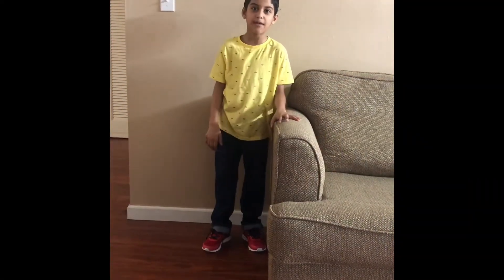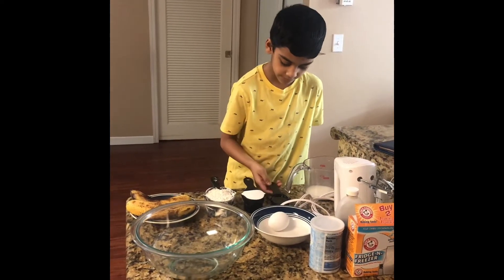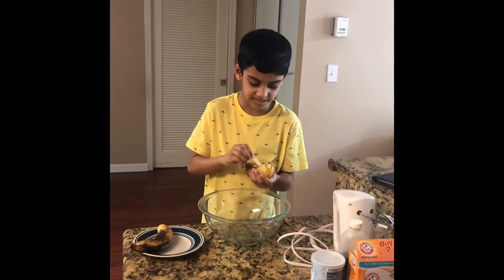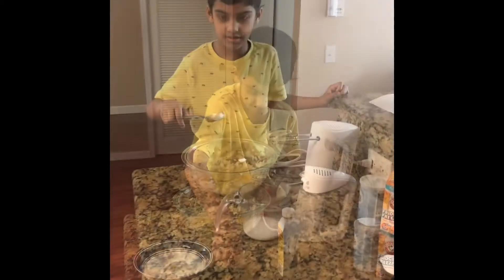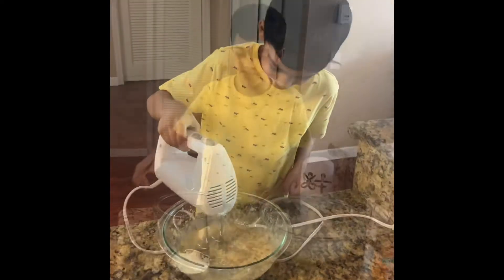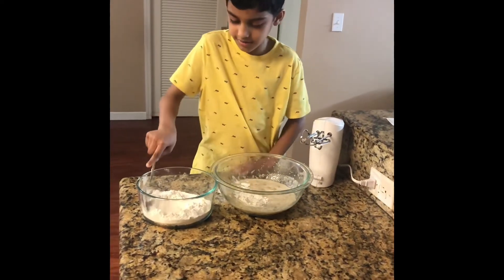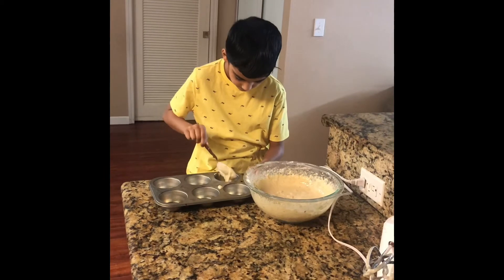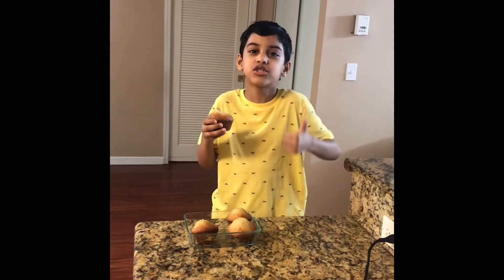Easy Banana Muffins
Hi Friends , today I am gonna make banana muffins. This is so soft and fluffy . I hope you all enjoy my video.